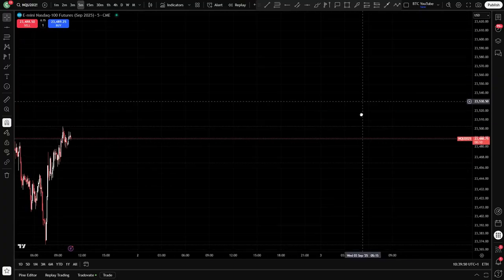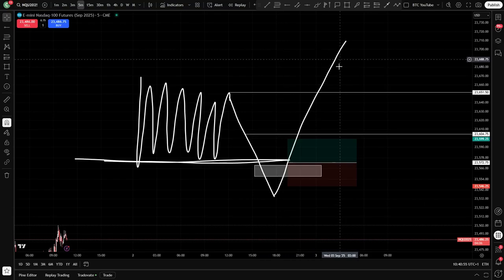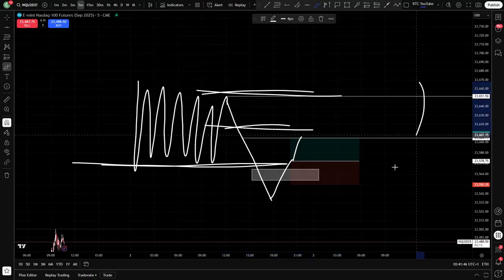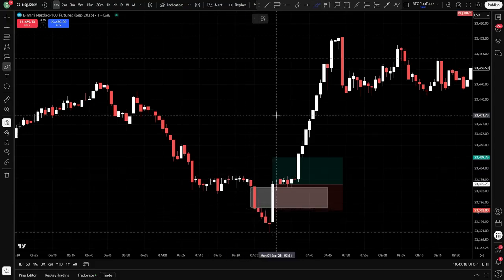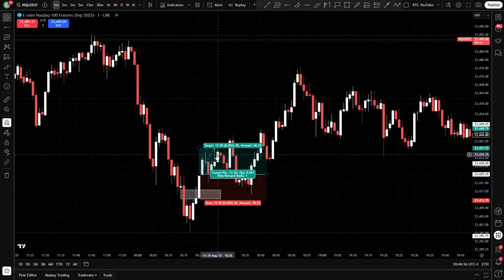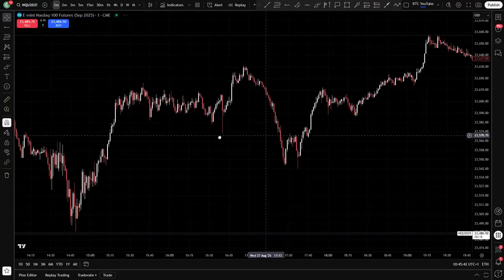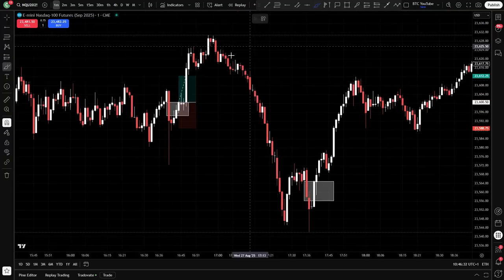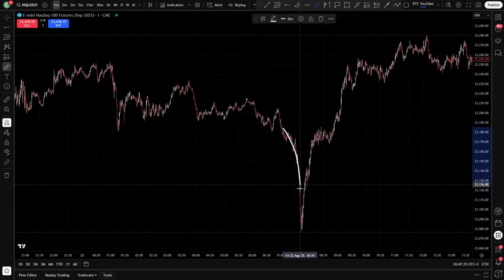80% WIN RATE STRATEGY EXPLAINED UNREAL WIN RATE